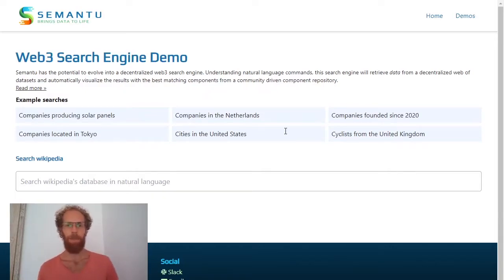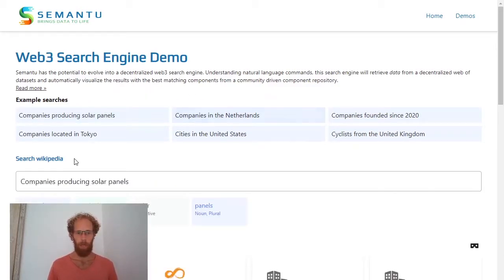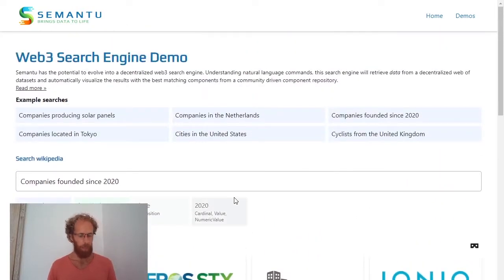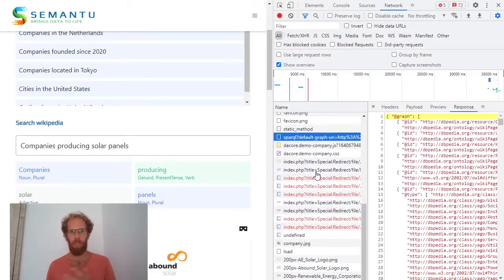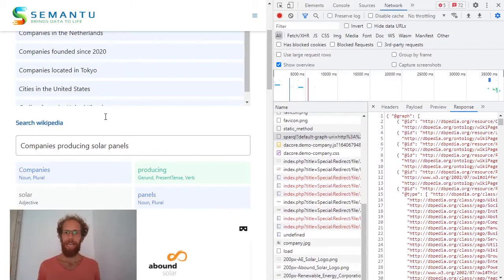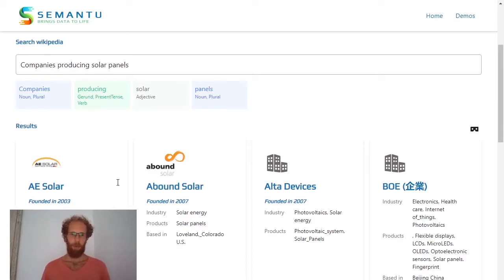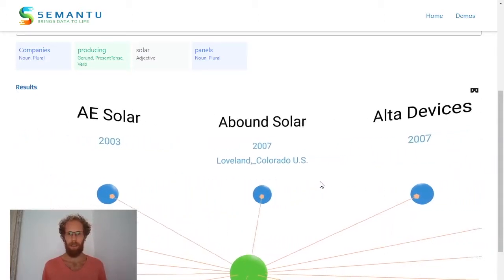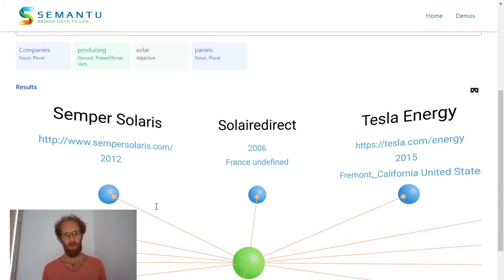Semantu - Web3 Search Engine Demo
We see Semantu eventually evolve into a web3 search engine.

This search engine will
* allow you to search in natural language
* semantically understands your query
* connects you to the right datasets
* pulls in the raw data
* finds the right interface components from a open community managed repository
* visualizes the results
* allows you to change the way you view the results

This demo shows some of the core pieces of technology that we have already built for this, and that will be used in our upcoming no code web3 app builder & data visualizer.